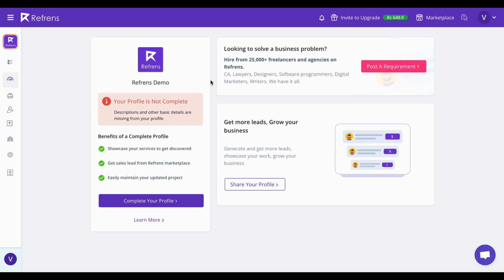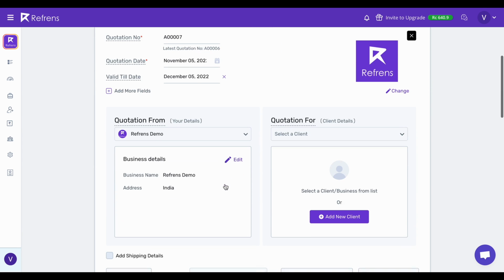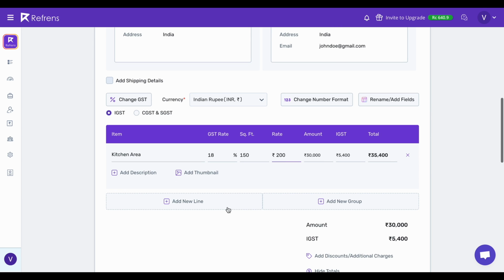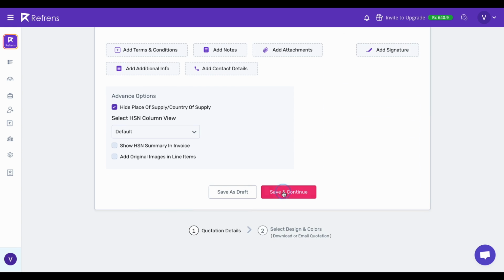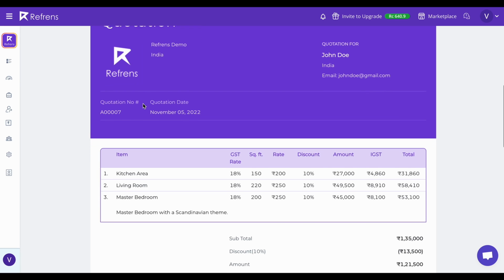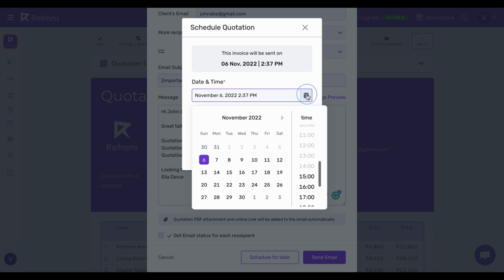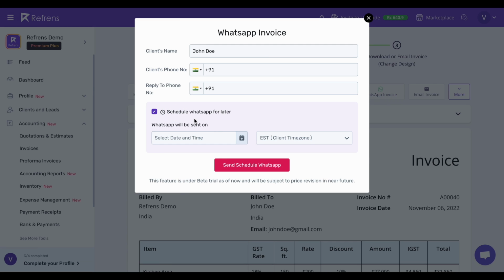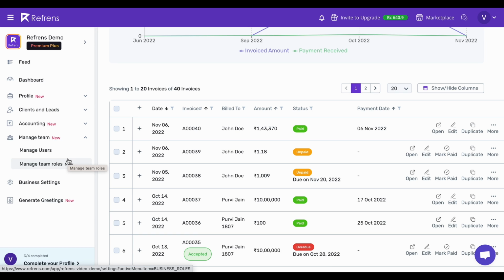How to Create Quotations on Refrens?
00:00 - Introduction
00:37 - Creating a quotation
03:20 - Add your products/services
05:02 - Add discounts
05:47 - Customize your quotation
07:30 - Share your quotation
08:14 - Email and schedule your quotation
09:13 - Manage lead with our lead management system
10:05 - Convert to invoice and mark payments
12:04 - Getting your team on Refrens

Additional resource:
How to add new users, manage roles, and control access levels?

Refens.com offers more free tools such as Invoices, Quotations, Expenditure, Credit Notes,  etc.